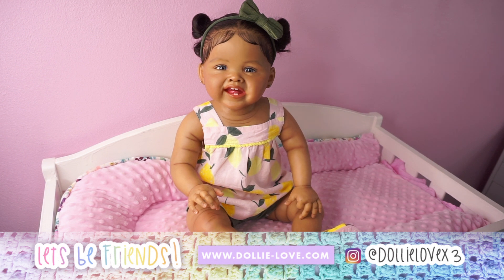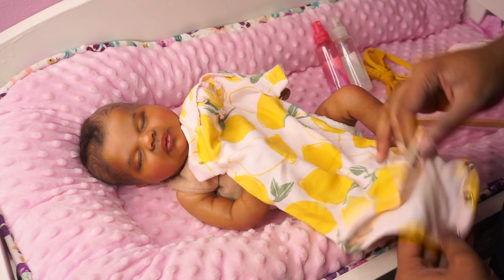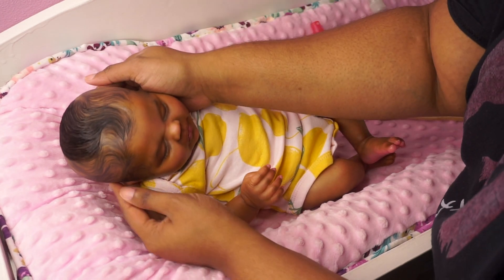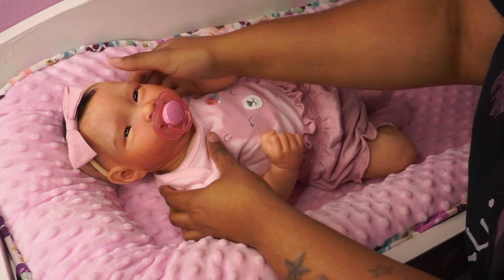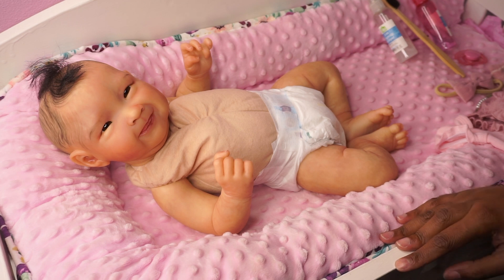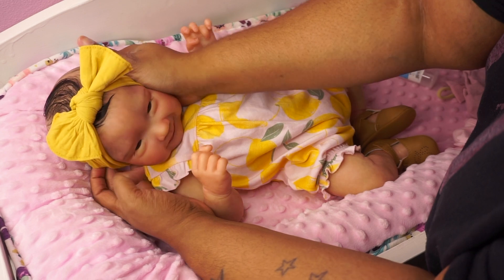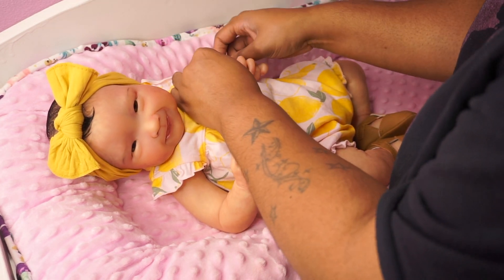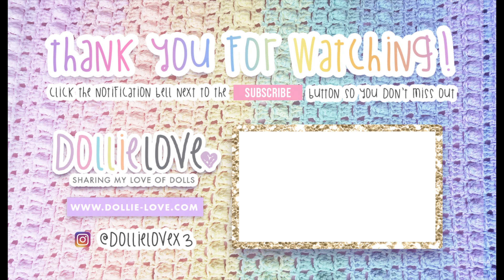Chat + Change: We're Safe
thank you to everyone who messaged to check on us during hurricane ida. your prayers are much appreciated! in this chat & change video, I talk about post hurricane recovery and a bit about our changing reborn doll hobby. join in the discussion in the comments!